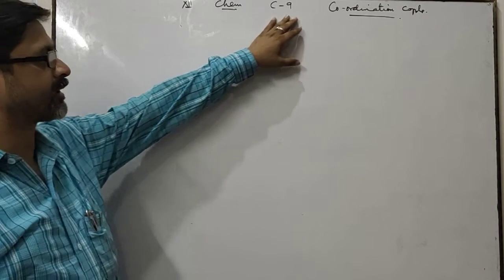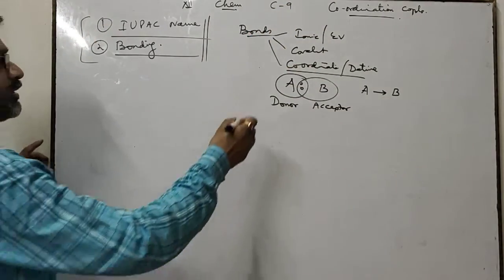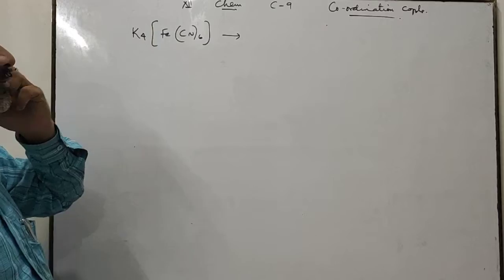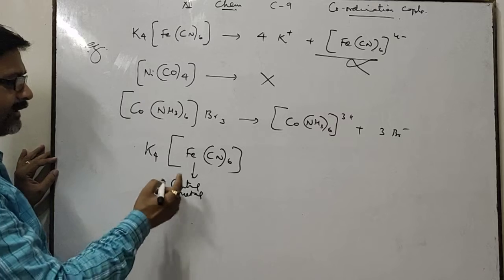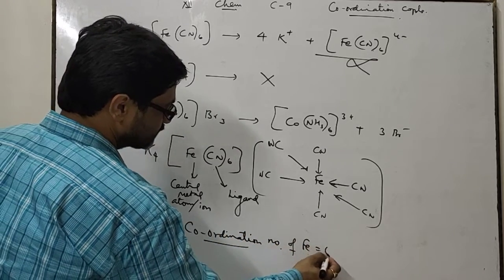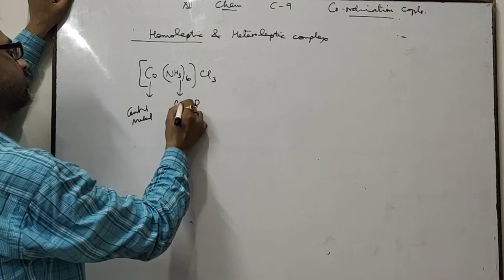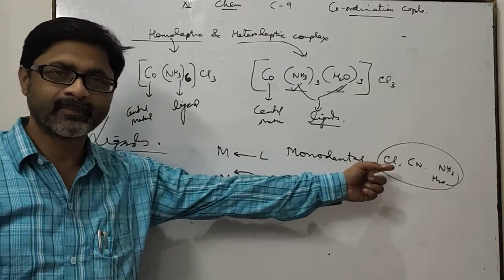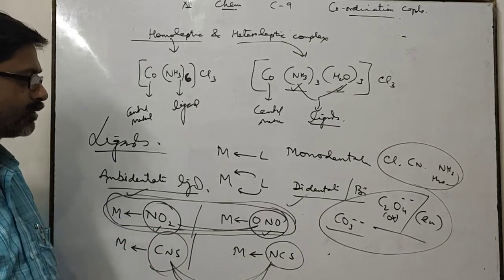chem 12 chap 9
co ordination cmpds